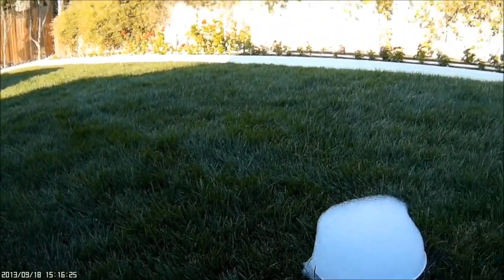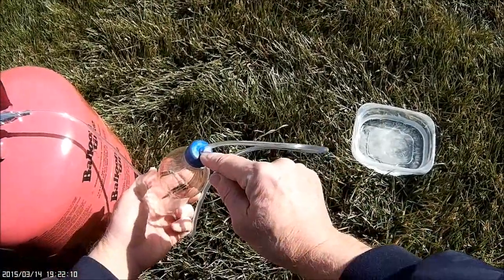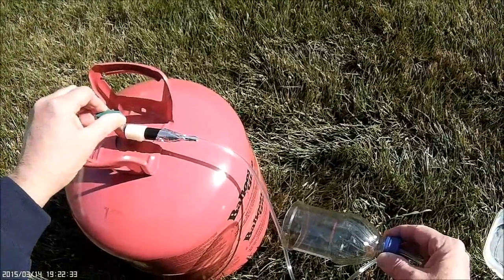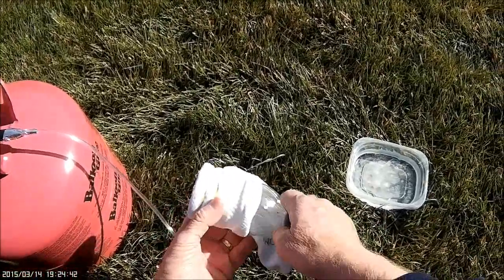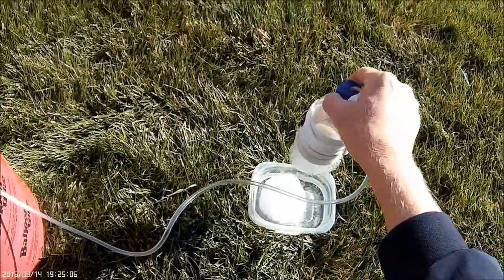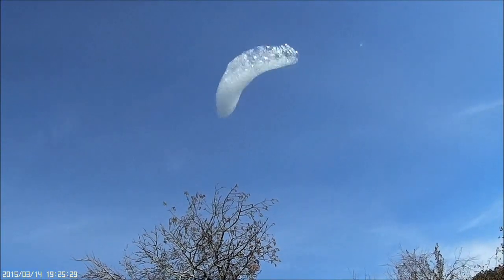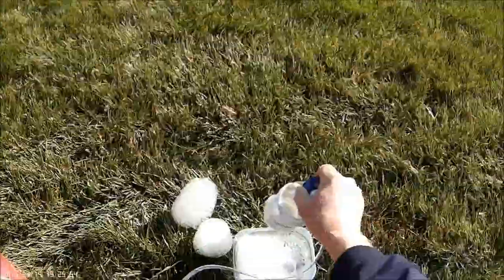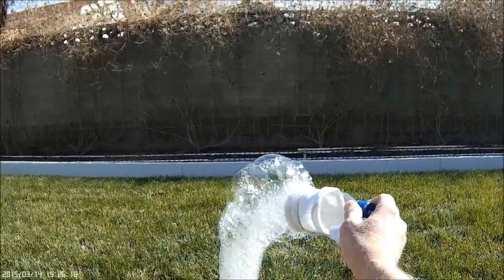DIY Mini Flogo Machine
How to make a miniature flogo machine